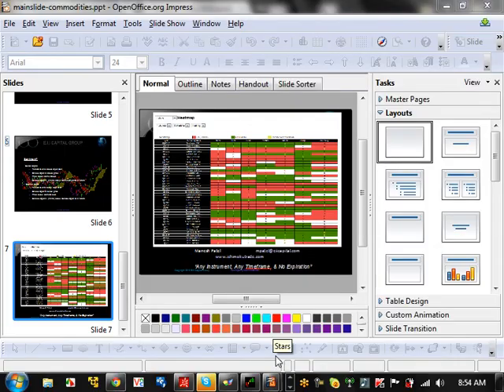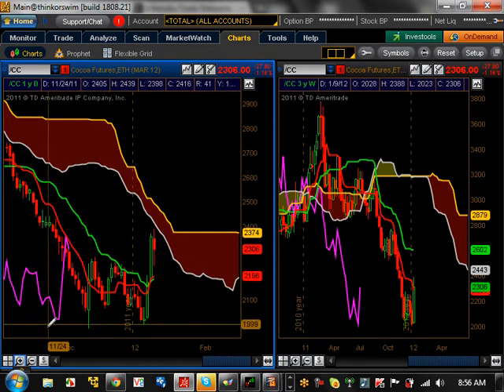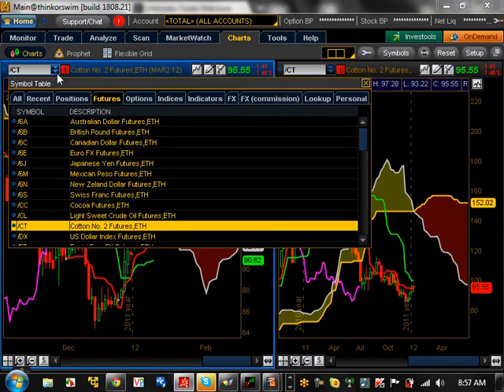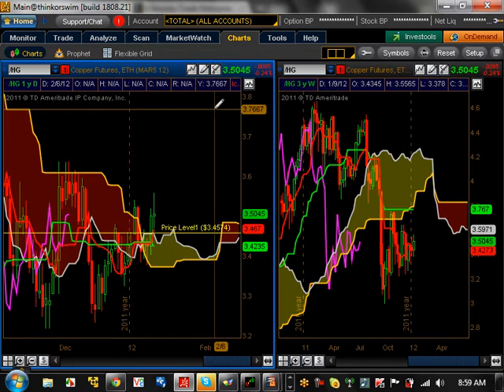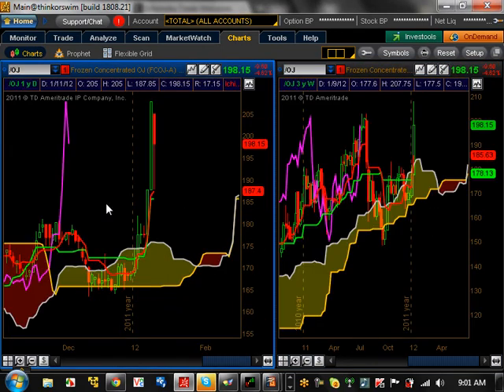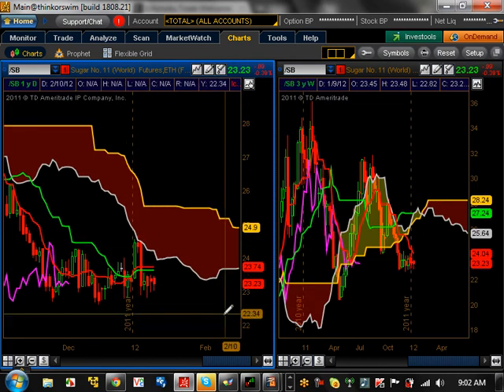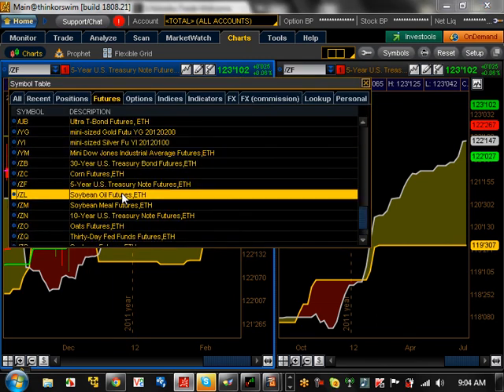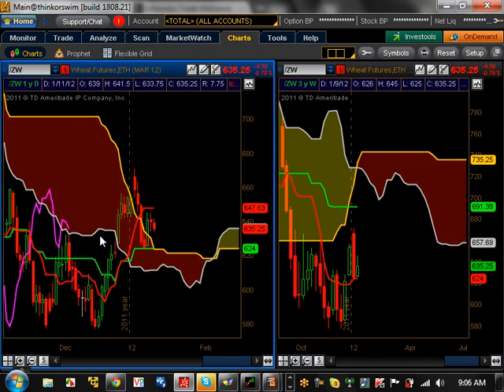Futures Ichimoku 1-11-12 What is the hottest Future?